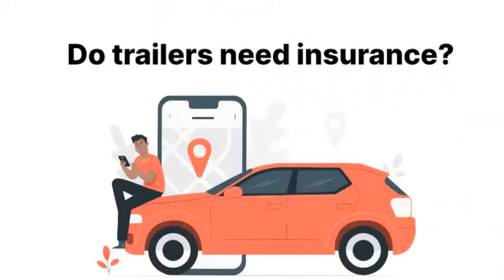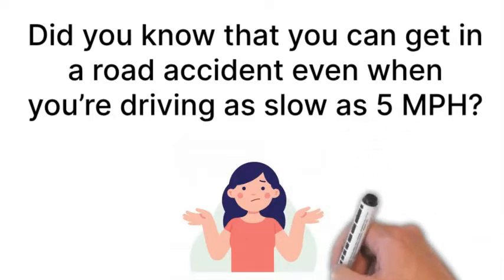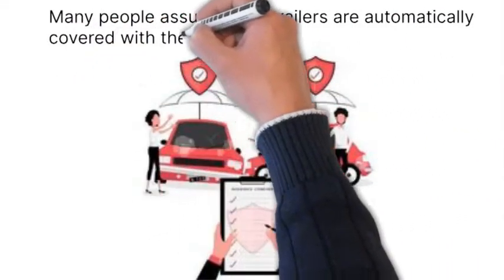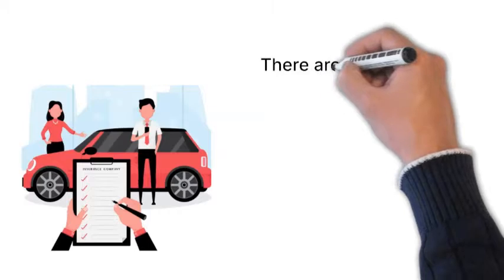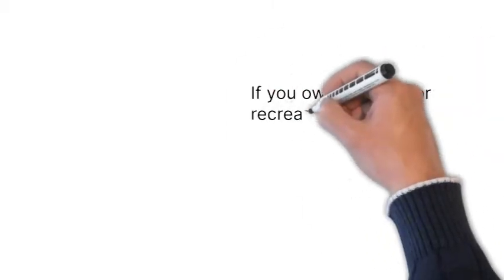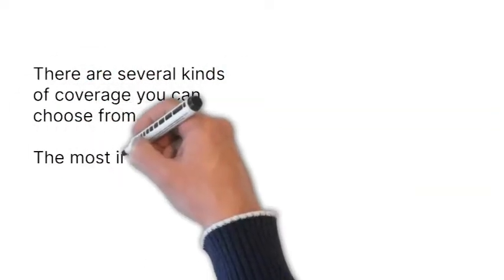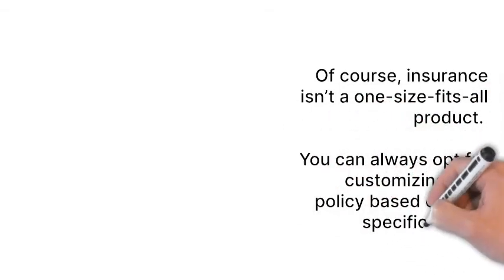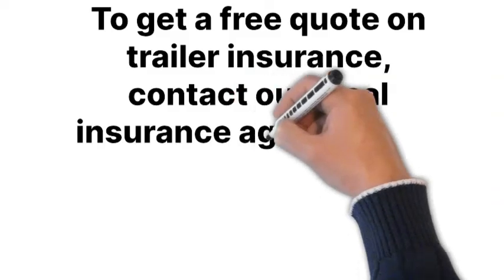Do Trailers Need Insurance? Everything You Need to Know About Trailer Insurance in UNDER 3 Minutes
Don't struggle to get the best insurance agent in your locality, and have the liberty to choose between multiple insurance agents.
A trailer is essentially an unpowered vehicle that is towed by another vehicle. There are several categories of trailers. Some of which are used commercially while others are perfect for personal usage.
Regardless of how you use a trailer, if you own one, you probably have asked yourself this: “Do trailers need insurance?”

Let’s talk about that today!